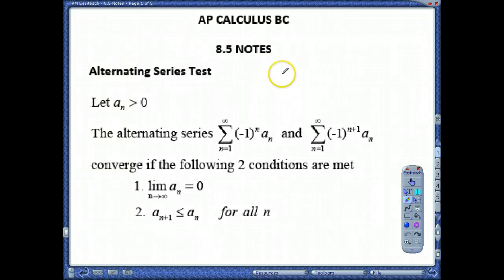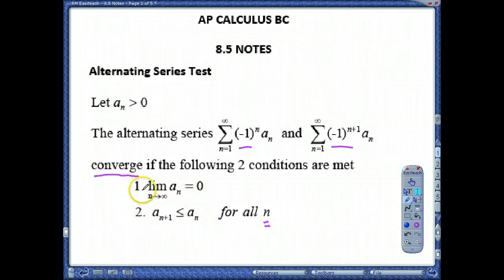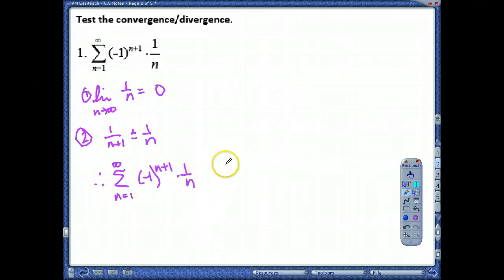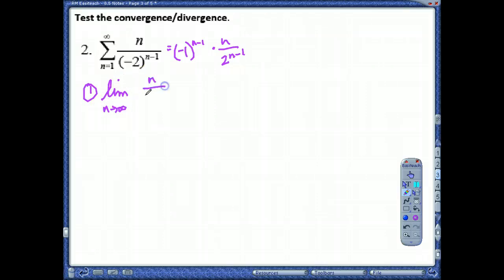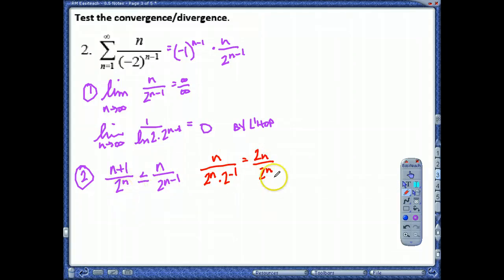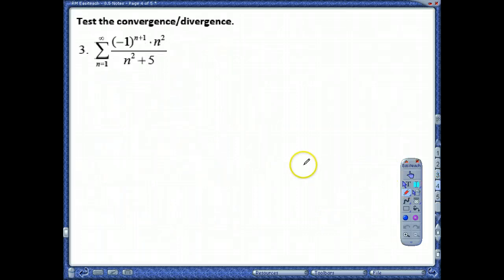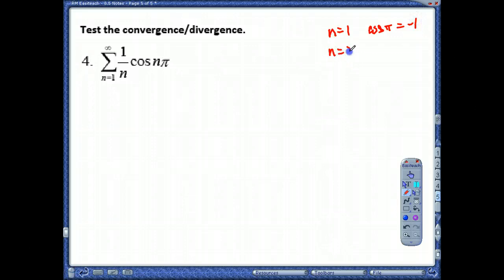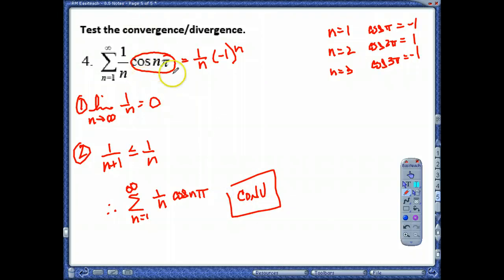8.5 Alternating Series Test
8.5 Alternating Series Test